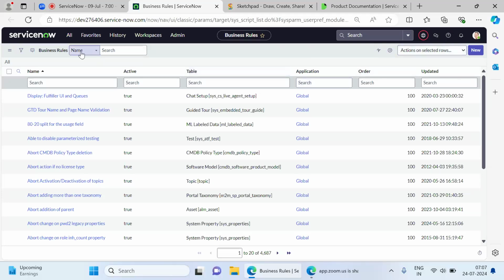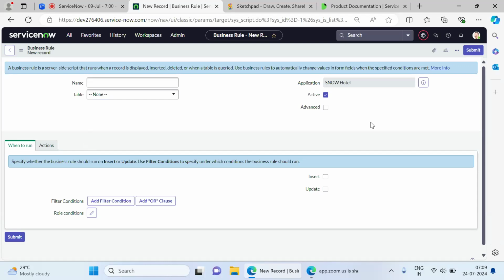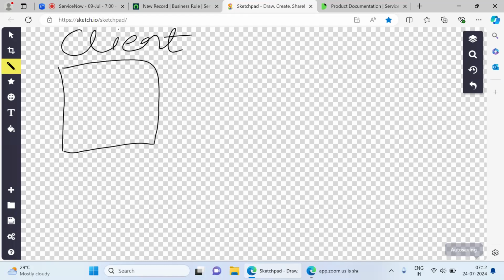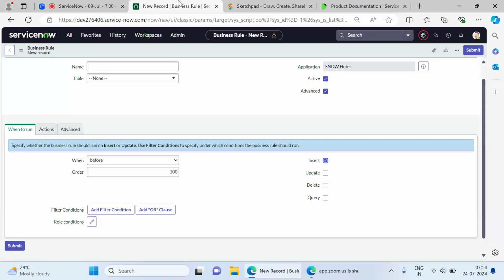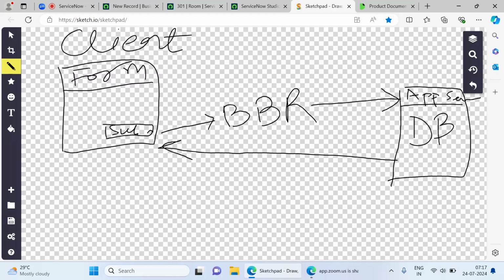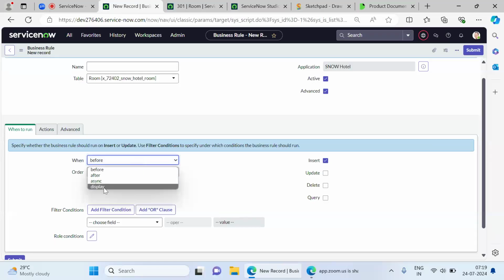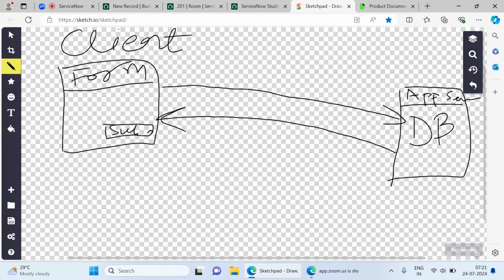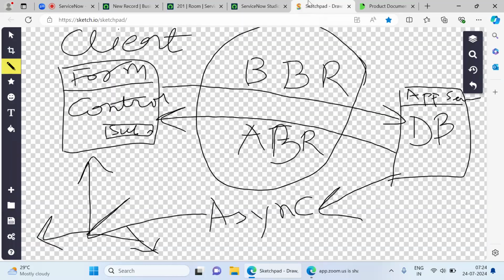ServiceNow Training | Business Rule | ServiceNow Course Training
Unlock the full potential of ServiceNow with our in-depth guide on Business Rules! 🚀 Whether you're a ServiceNow developer, administrator, or just curious about the platform, this video will provide you with everything you need to know about Business Rules in ServiceNow.

In this video, you'll learn:

What are Business Rules? Understand the core concepts and how they fit into the ServiceNow ecosystem.

Types of Business Rules: Explore the different types, including Before, After, Async, and Display, and when to use each.

Creating Business Rules: Step-by-step instructions on how to create and configure effective Business Rules to automate your workflows.

Best Practices: Learn the dos and don’ts to ensure your Business Rules are efficient and maintainable.

Real-world Examples: See practical examples of Business Rules in action and how they can solve common business challenges.
Troubleshooting Tips: Discover common issues and how to resolve them to keep your ServiceNow instance running smoothly.
Whether you're looking to automate processes, enforce data integrity, or enhance user experience, mastering Business Rules is essential for optimizing your ServiceNow environment.

Have questions or topics you want us to cover?